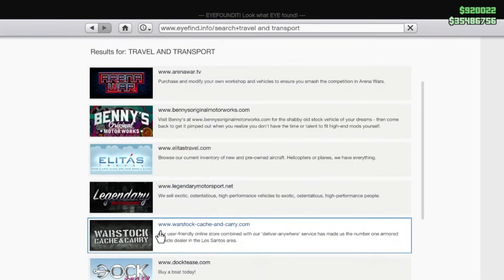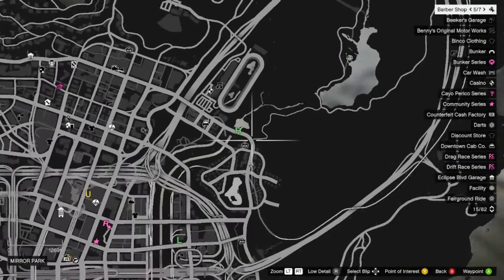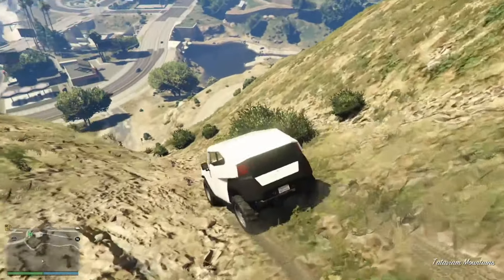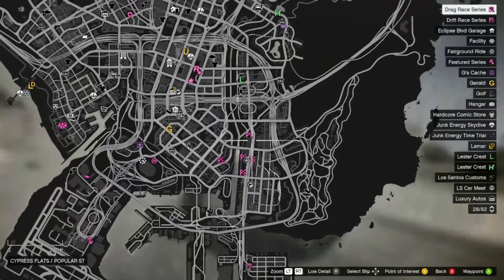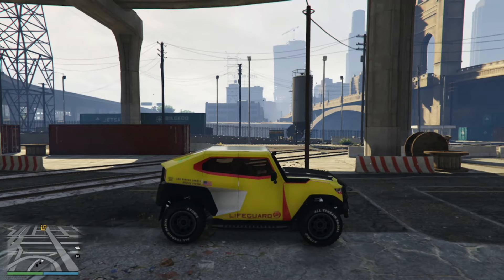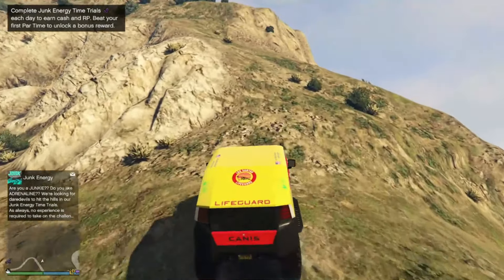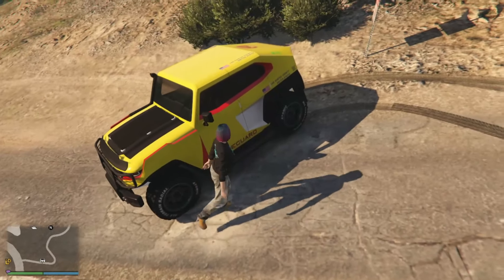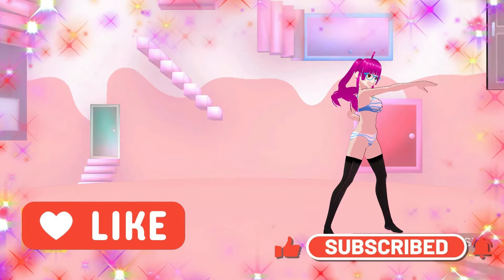Uncovering GTA Online's Ultimate Off-Roader: Canis Freecrawler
I had no idea what to expect when I bought this off roader, but I was very pleasantly surprised. I would even recommend someone to buy this and keep it stock if you don't have the extra cash to upgrade it like I did!

Check out the Canis Freecrawler fully upgraded and lifeguarded out!

Twitch.tv/prinxessdime